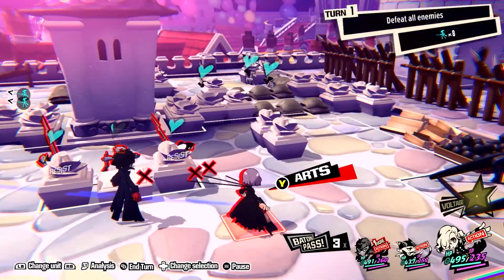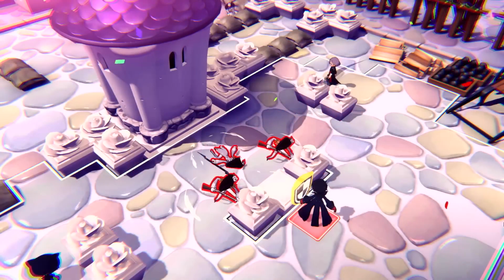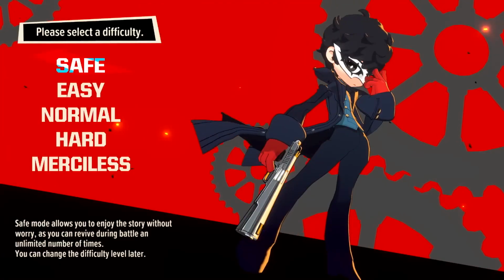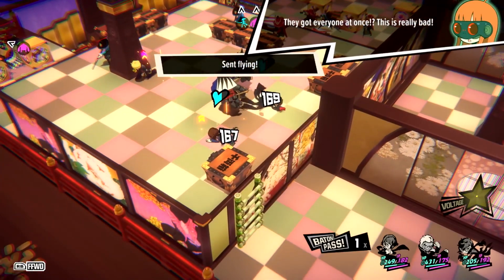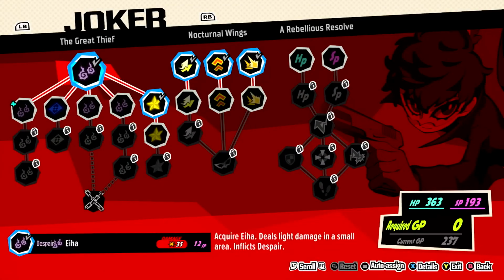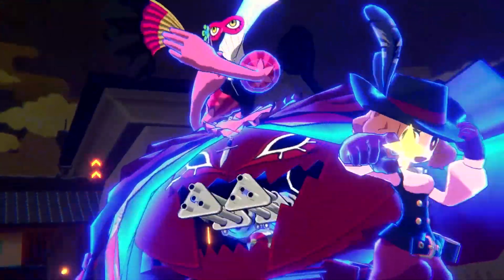Persona 5 Tactica | Battle Gameplay Gamescom 2023 Trailer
📸 My Instagram account where I post pictures of games/lego and more..